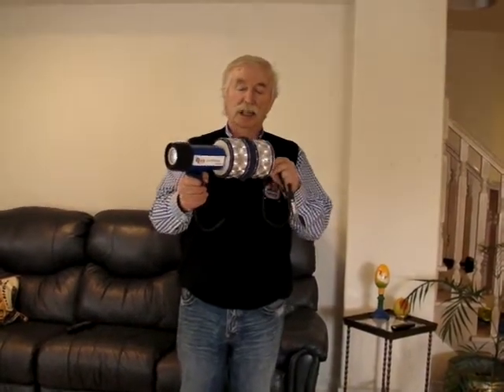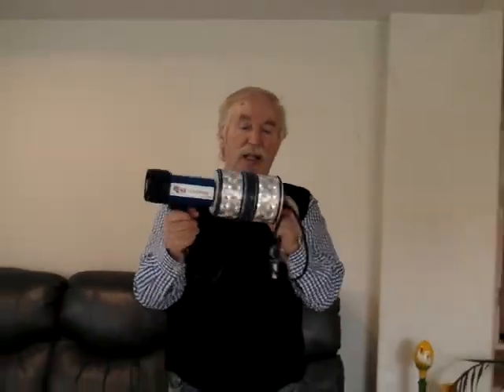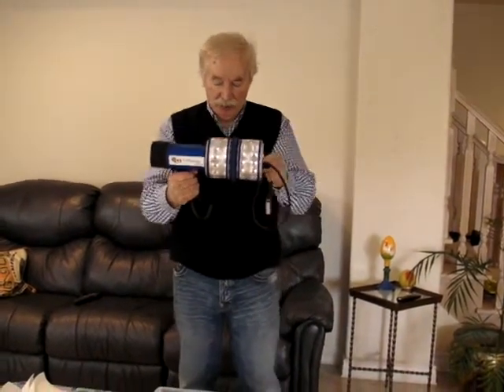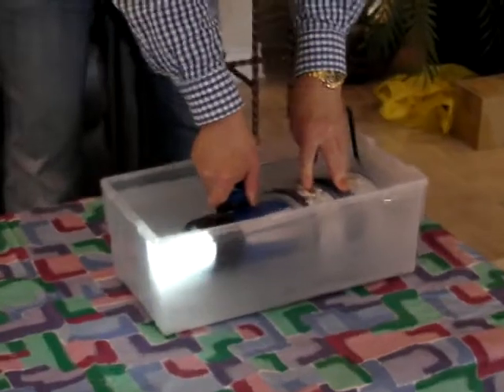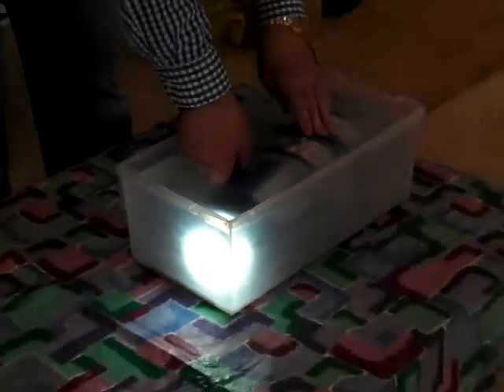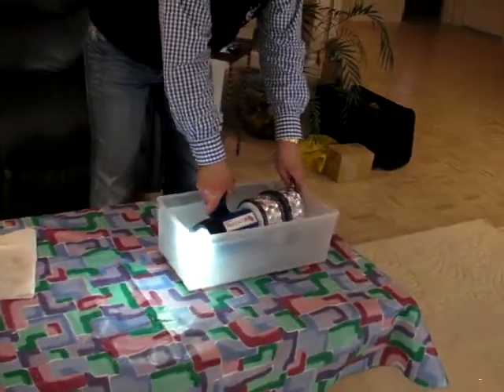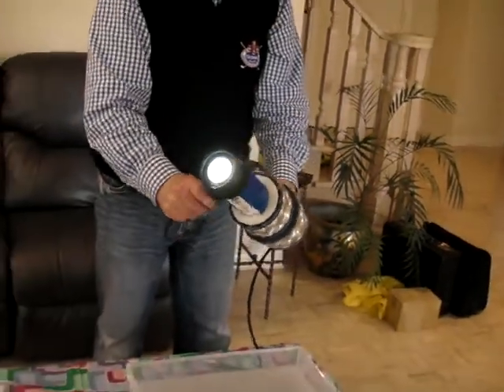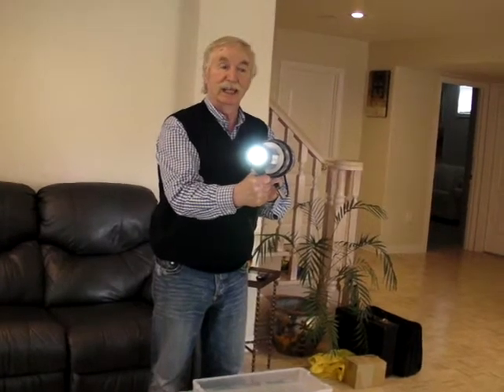underwater fuel cell lantern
Fuel cell battery with new electronic system produce energy for underwater lantern